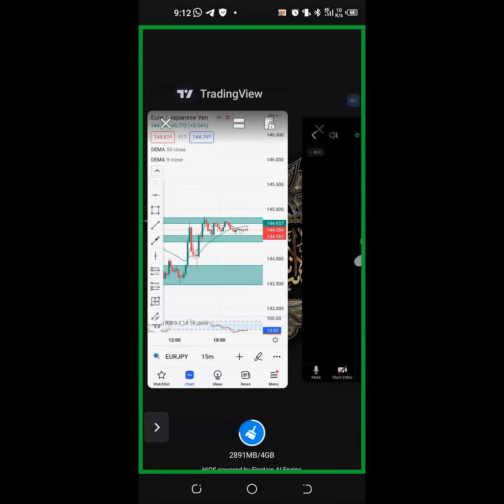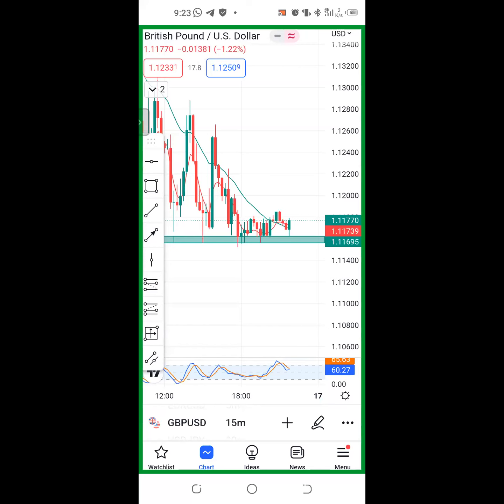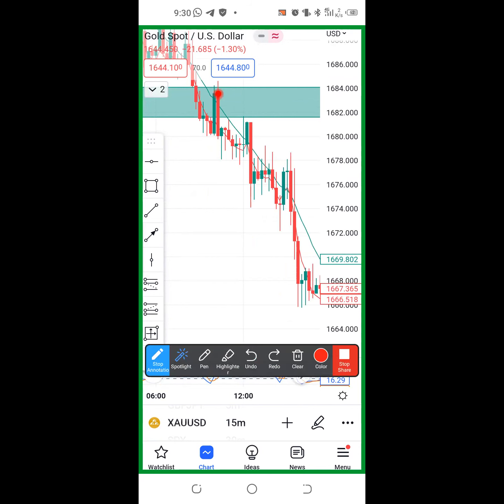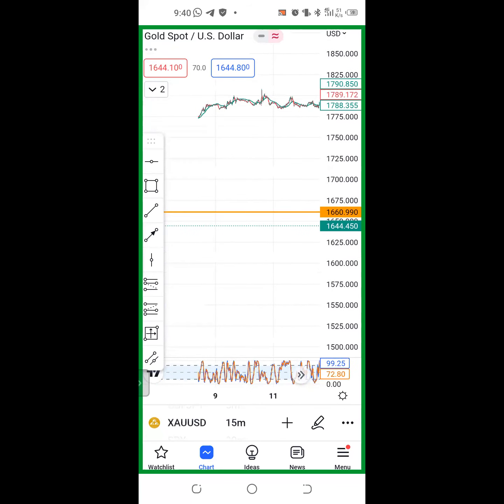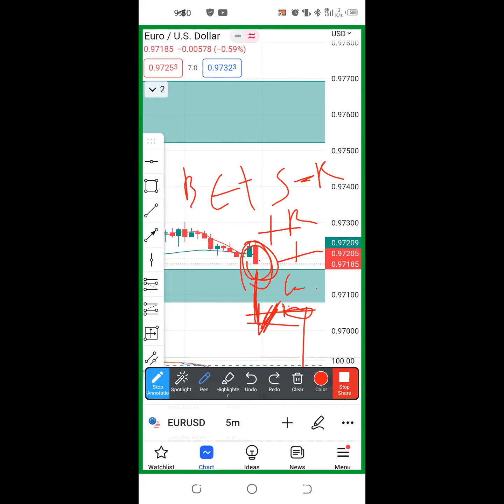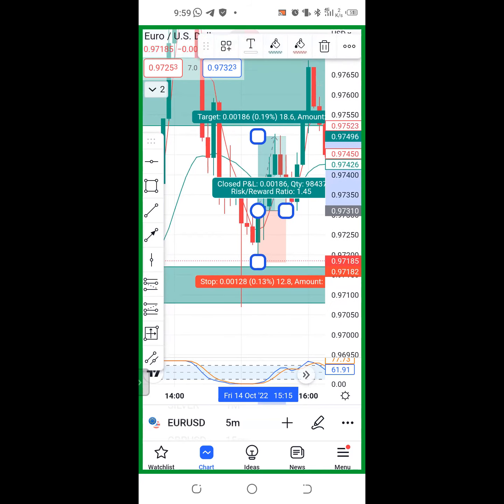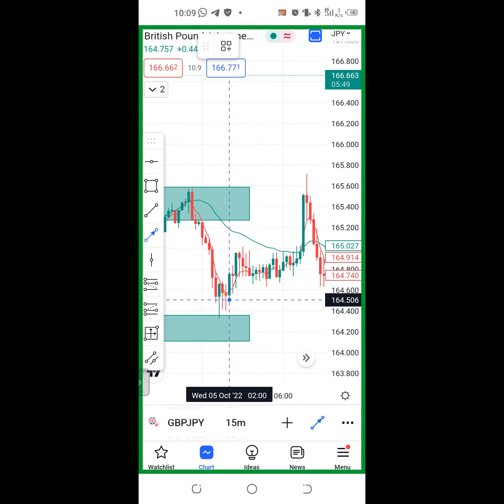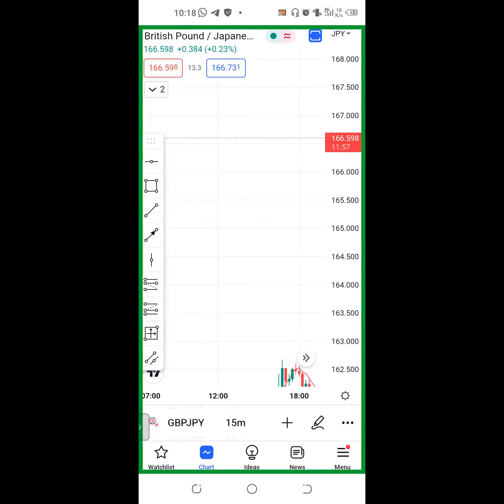TRADING SUPPORT AND RESTISTANCE